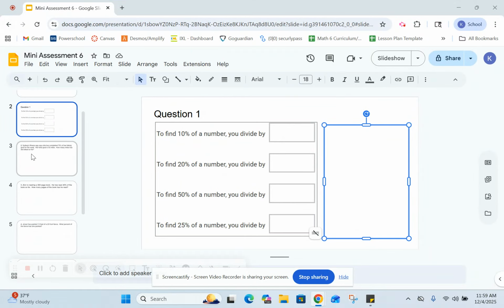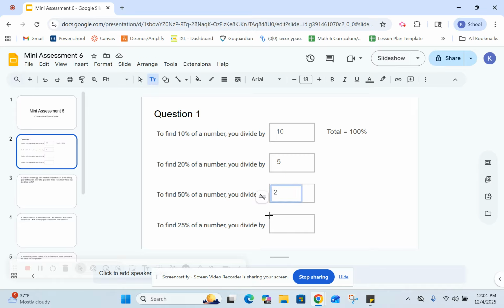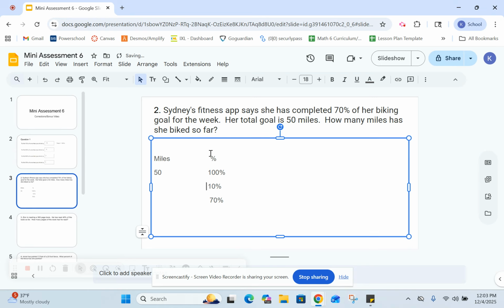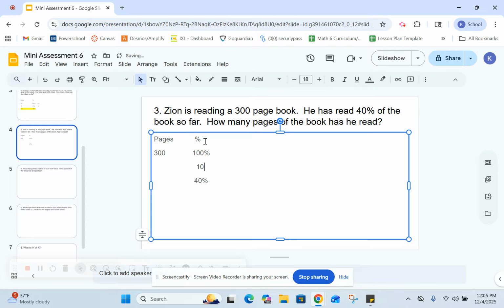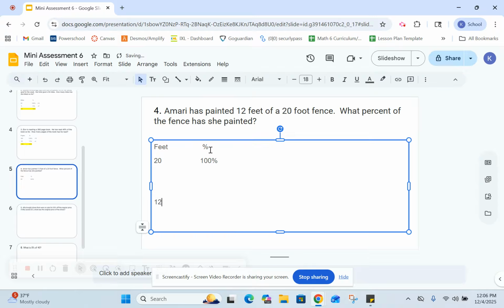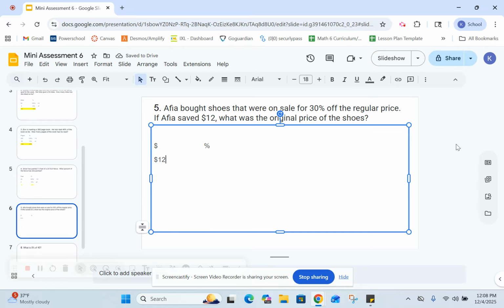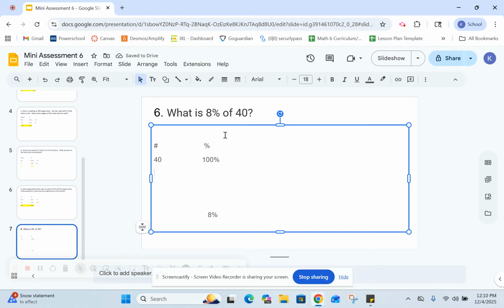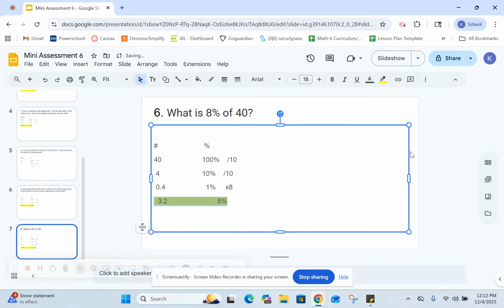Mini Assessment 6 Corrections/Bonus Video